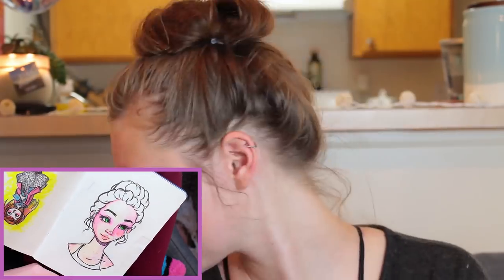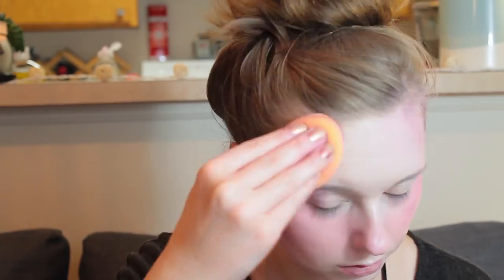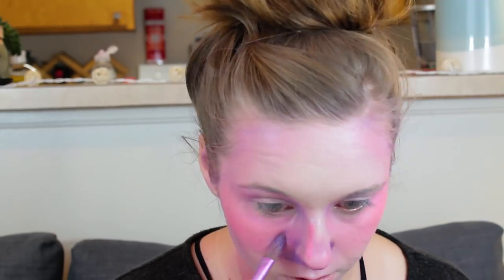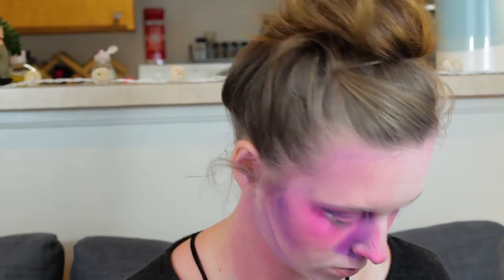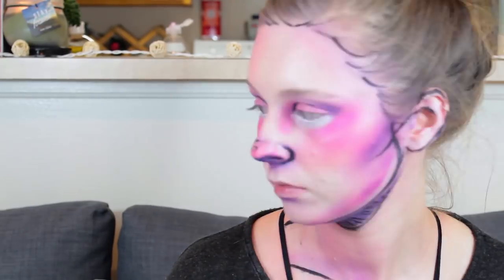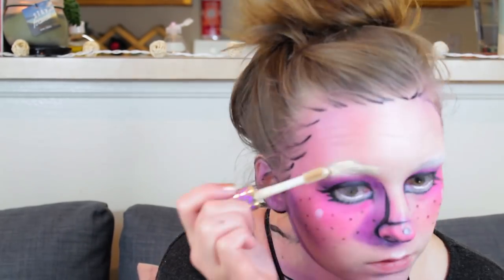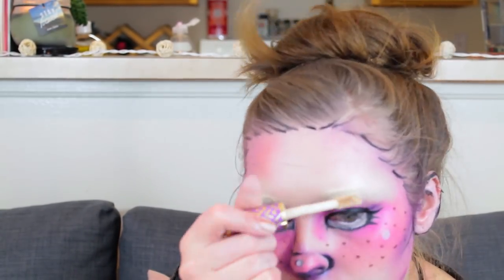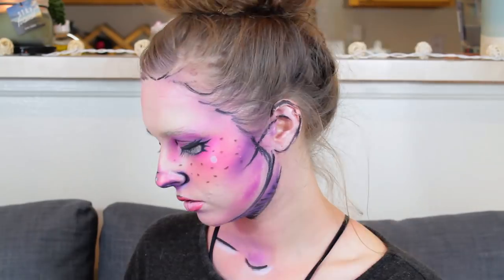TURNING MYSELF INTO MY ART | Sketch & SPEED PAINT ON MY FACE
I hope you guys liked watching me turn myself into a 3D, living version of my own art! It was fun to play with makeup and sort of face paint myself into my art work. Weird video, but I enjoyed it!

▼▼ SOCIAL MEDIA ▼▼

▼▼ SUPPLY LIST ▼▼

✧ A shit ton of makeup
✧ *Handbook Journal Co Travelogue Drawing Journal
* Sakura Pigma Brush Pen Black
✧ *Albrecht Durer Watercolor Pencils
✧ *Arteza Woodless Watercolor Pencils
✧ *Black Velvet Silver Brush (Sizes 4, 6, 8, 12)
✧ *Uniball Signo Broad Gel Point Pen

▼▼ FILMING SUPPLIES ▼▼

▼▼ MUSIC ▼▼